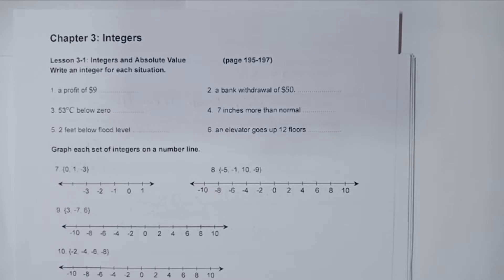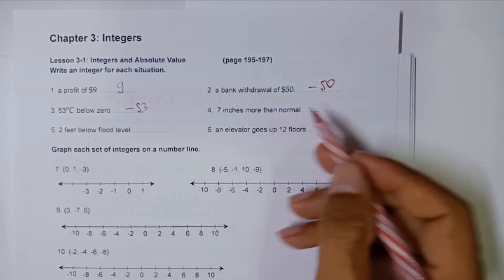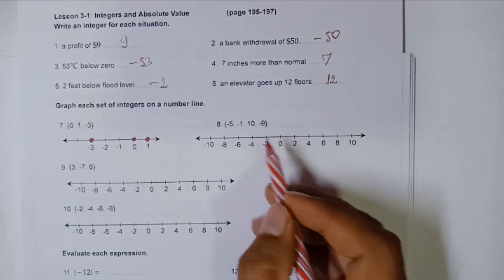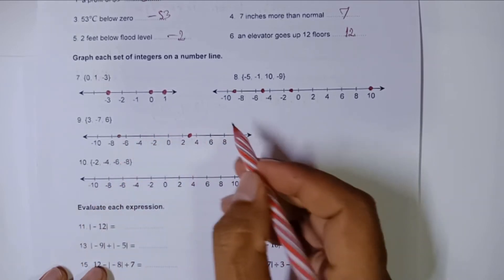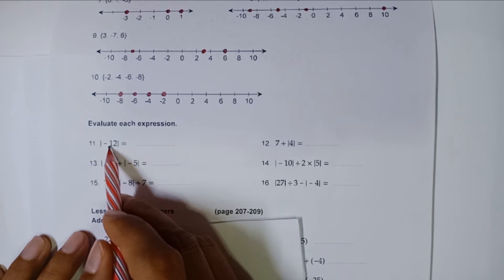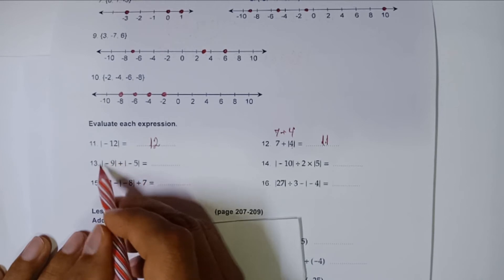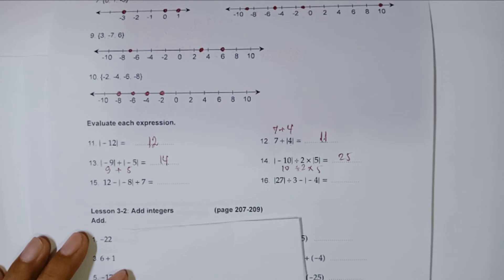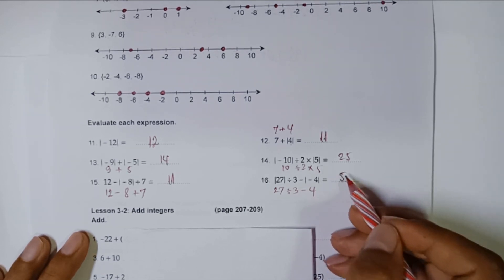Math Tutorial: MathCourse2 Lesson3-1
Selected exercises from Mc Graw Hill Education:
1. Mathematics Course 2
2. Mathematics Course 3
3. Algebra I
4. Algebra II

Coming Soon:
5. Geometry
6. Pre Calculus